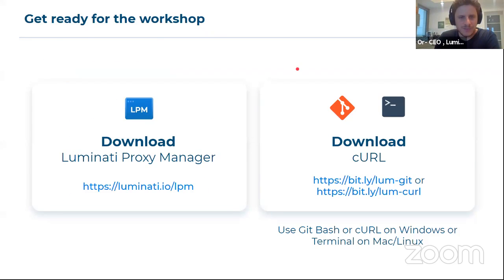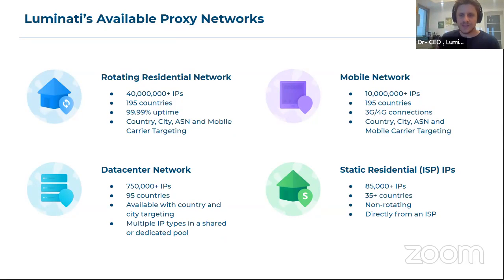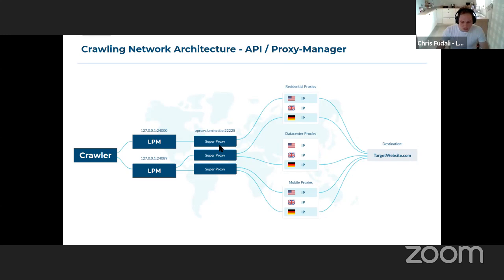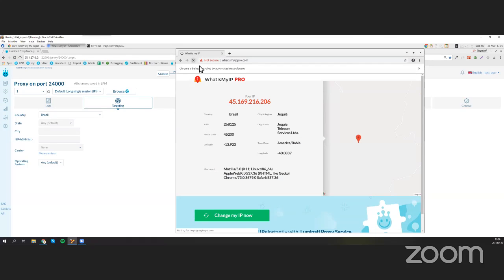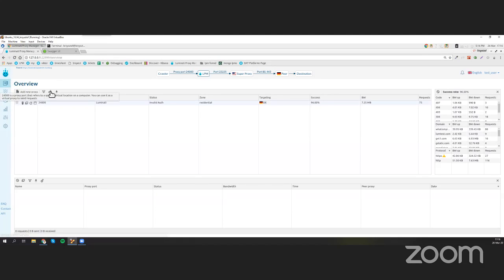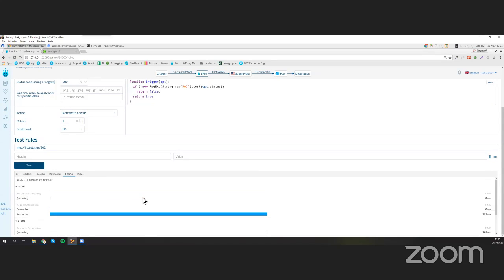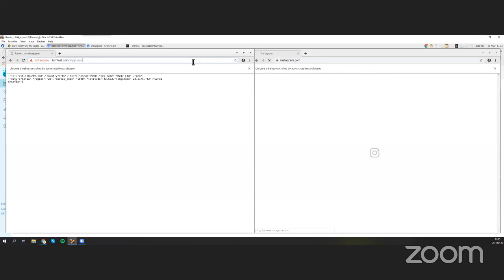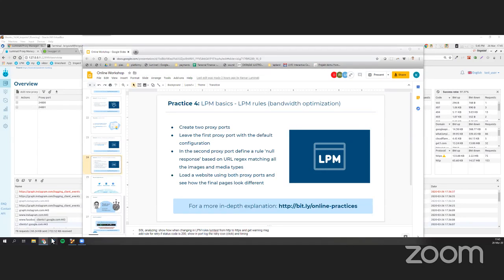Web Scraping and Proxy Management Hands-on Online-Workshop | 26th March 2020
Here's the full video of our first Luminati Web Scraping and Proxy Management  Online Workshop, that went live on March 26th.

The event streaming was opened by Luminati CEO, Or Lenchner, with an introduction on the role of Data Collection in the modern era of the web and the challenges that web scrapers have to face today for their data collection projects.
He then introduced our proxy network, which can count on more than 72 million IPs, and the benefits that each one of the peers are getting every day for joining Luminati, including free apps, no ads and free in-app purchases.

He closed the introduction about our data collection platform talking about Luminati Ethical Policy and describing to the audience the different kinds of proxies offered on our platform
- Datacenter proxies
- Mobile Residential Proxies.
- Static Residential Proxies
- Rotating Residential Proxies

Or left the (virtual) stage to our senior product manager Krzysztof Fudali providing an introduction of how to start using our powerful Luminati Proxy Manager, an essential, open-source, tool to start collecting data.
Krzysztof also performed a live demo of the Luminati Proxy Manager setup, showing how to start to collect data from a target website for the first time.